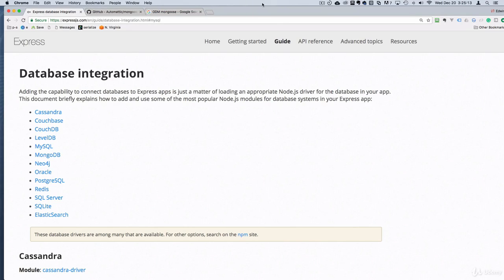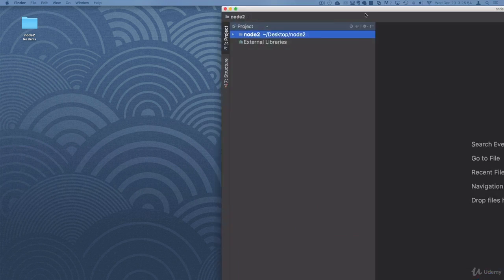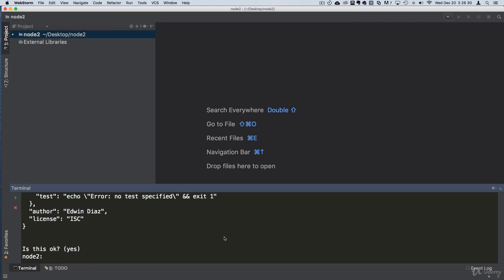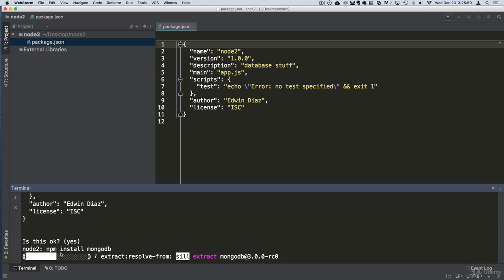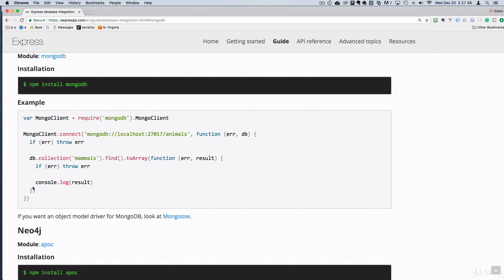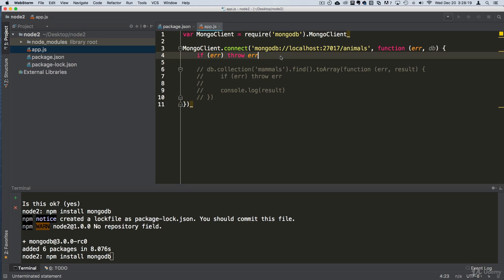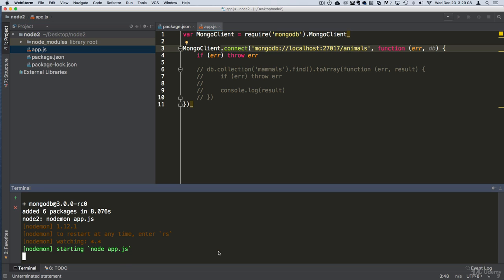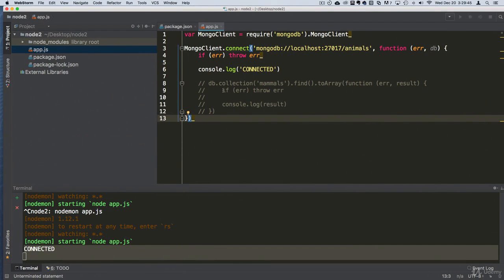Connecting to MongoDB using the MondoDB Client . Database - How to use MongoDB. Node JS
Connecting to MongoDB using the MondoDB Client . Database - How to use MongoDB.